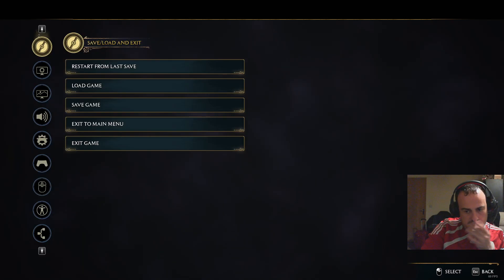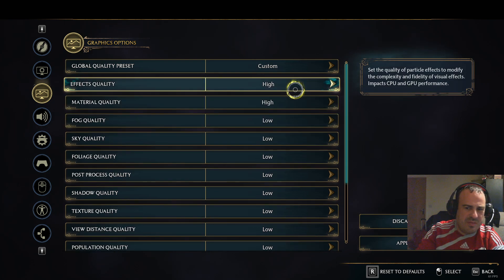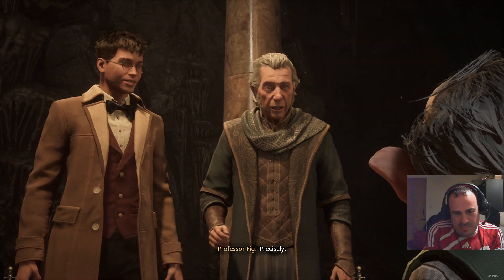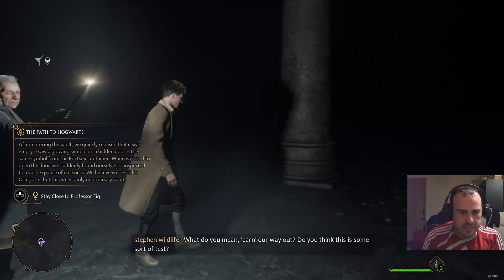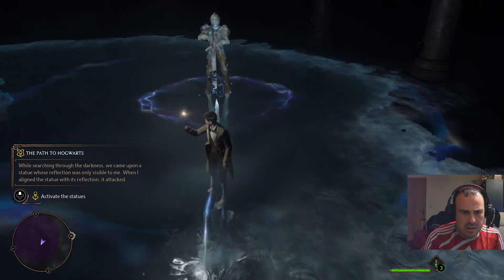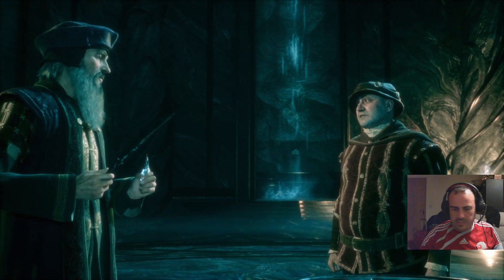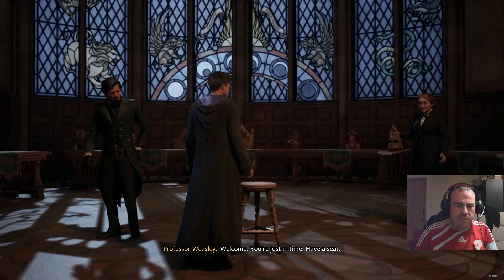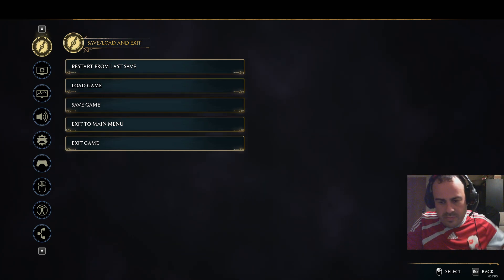Hogwarts legacy part 1 gameplay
hogwarts legacy part 1 gameplay enjoying the game for the first time you can laugh at my comments hope you have all a great day enjoy the wizard action whos your faviotive charater i was a big fan of dobby.